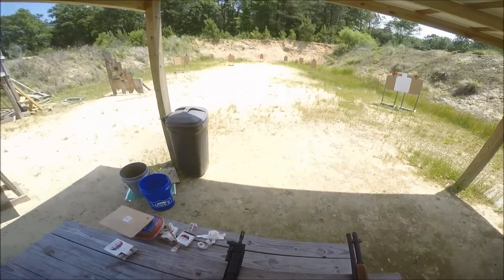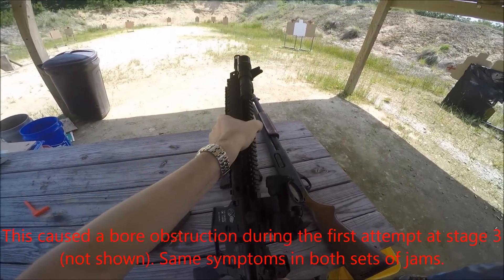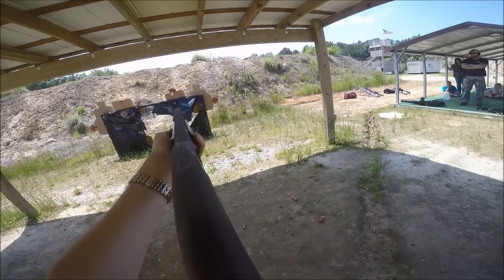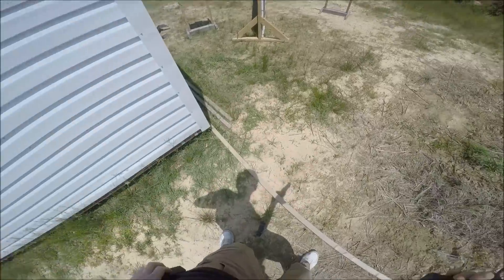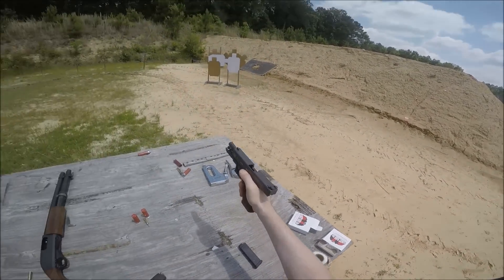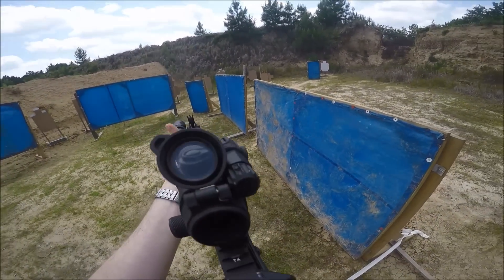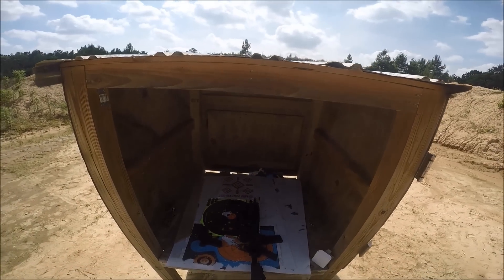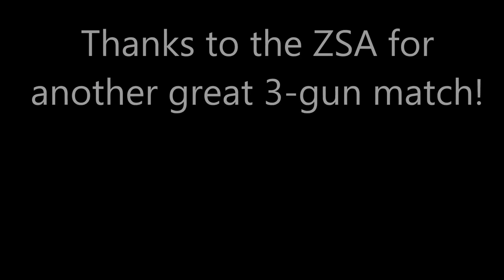5 16 15 ZSA 3 Gun Match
Zombie Shooter Association 3-gun match at ENC range in Goldsboro. Stage 1 of this particular match shows everything going wrong. One of my magazines had a piece of paper from my pocket stuck in it on stage one. This completely jammed the rifle.  Wolf 115 grain 9mm is known to function poorly in this gun, and I was just using it to get rid of it. One in 50 rounds misfires, likely due to hard primers. Update: apparently the ammo was the problem with the shotgun.